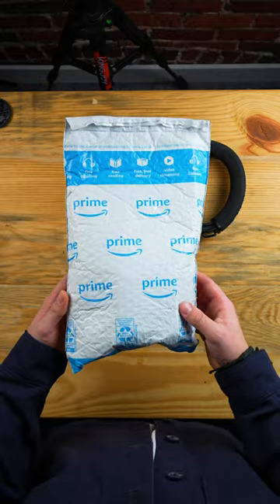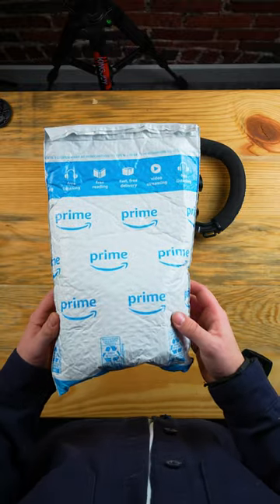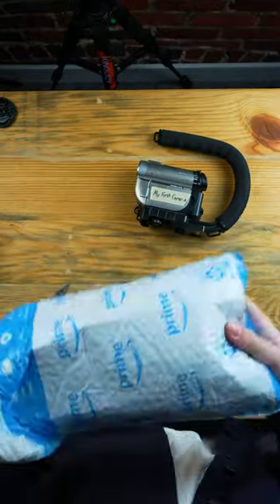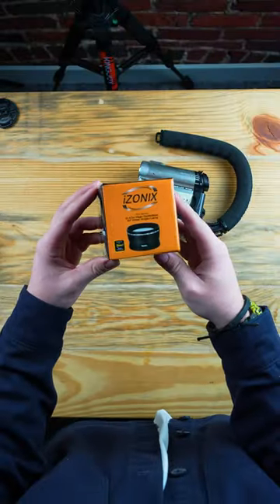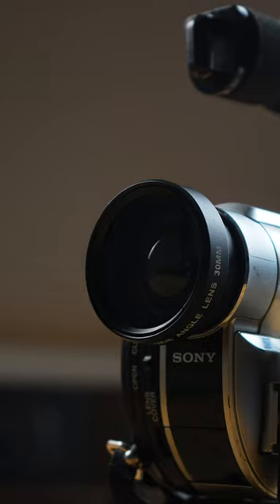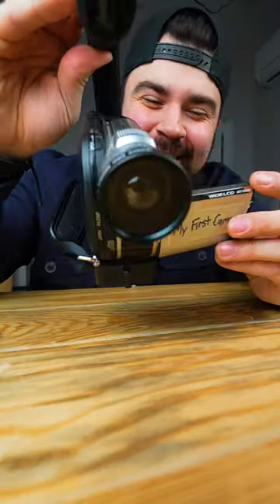Cheap AMAZON Lens for my OLD CAMCORDER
This little fisheye lens I got form y camcorder is so cool! Can't wait to use this for my upcoming videos!